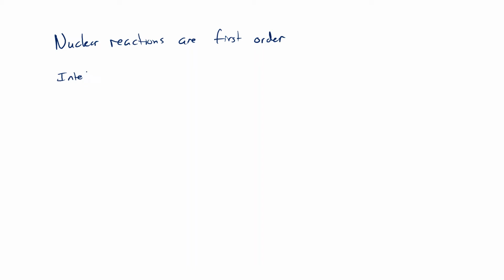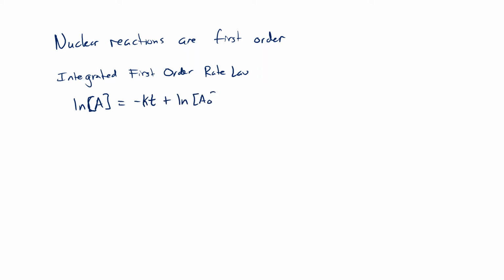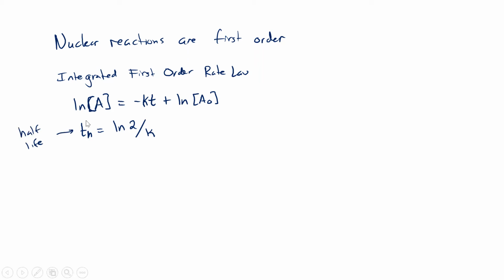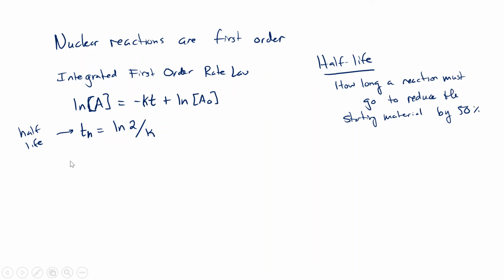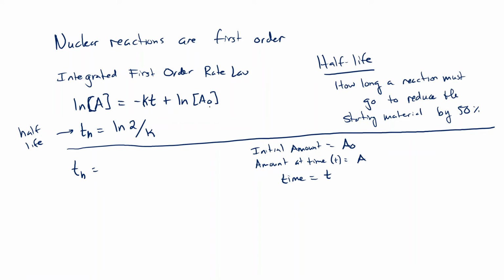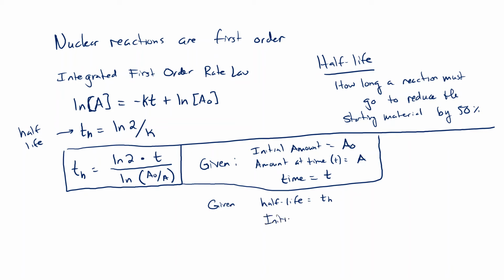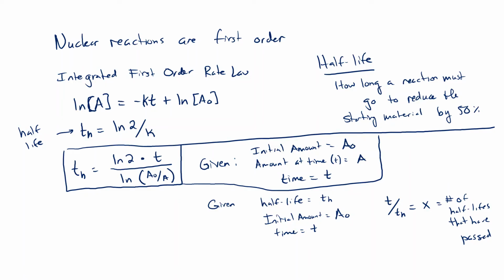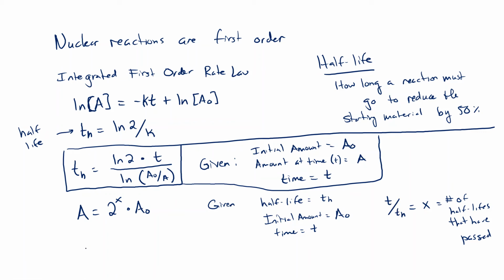1406 - Half-life Calculations